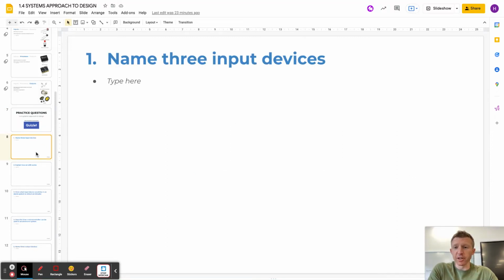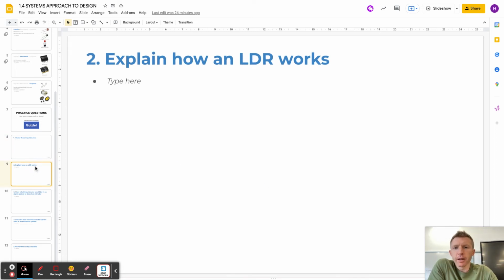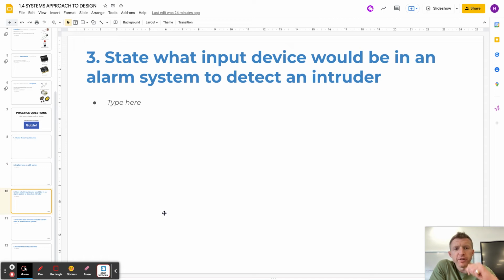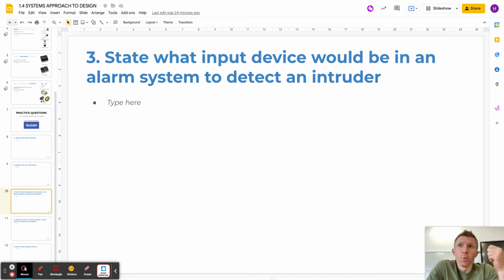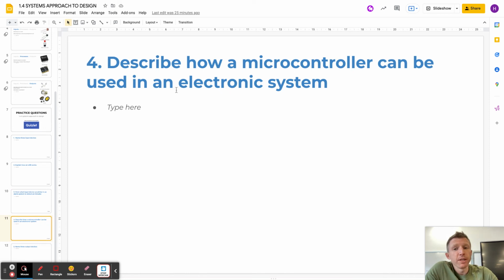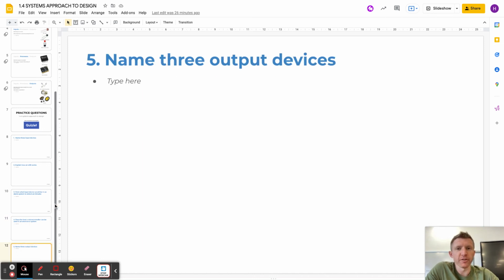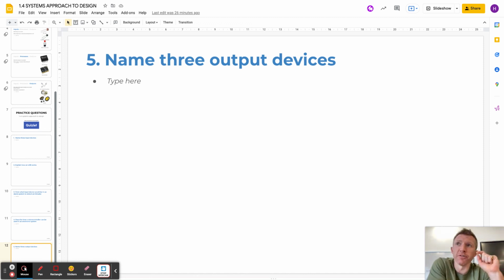1.4 SYSTEMS APPROACH TO DESIGN Answers